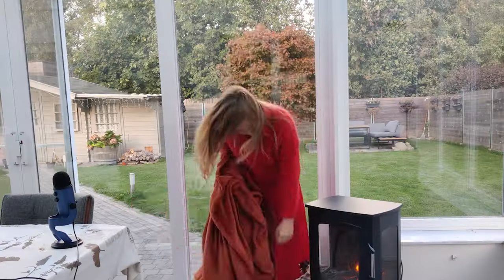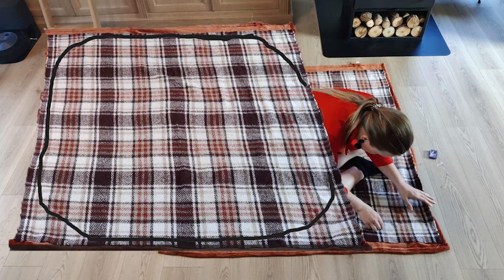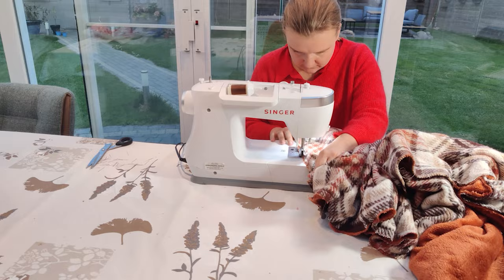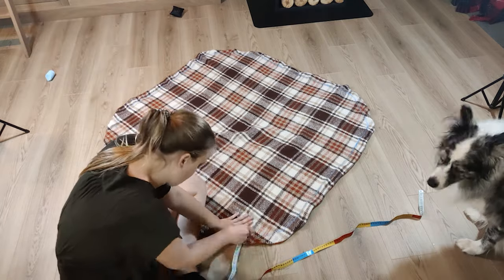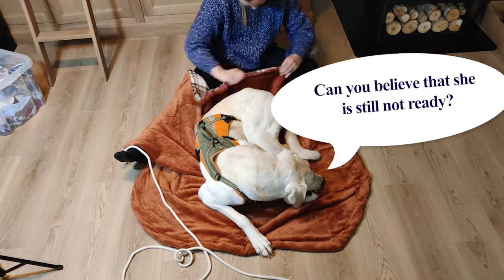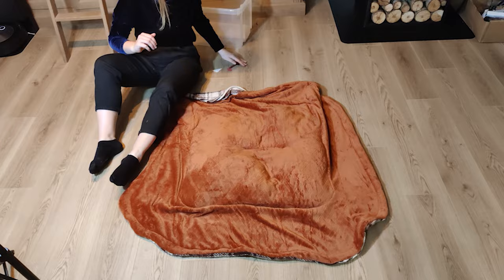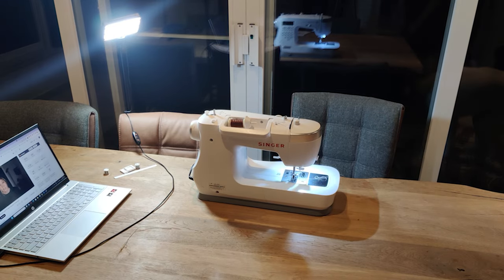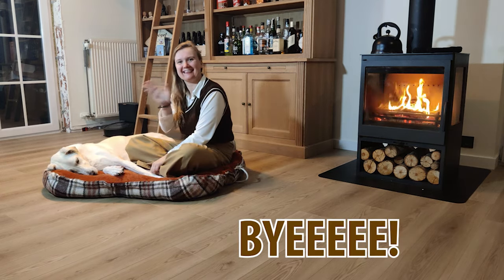🐾 DIY Dog Bed Sewing Tutorial // 🧵Fall sewing 2023!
DIY easy dog bed for big and small dogs! Simple dog bed made from thrifted blankets! Fall sewing project 2023!

In this DIY sewing tutorial, we'll turn two cozy blankets and a simple piece of rope into a luxurious dog bed for your furry companion. This fall-inspired upcycling project provides a warm and comfy space for your pet and adds a touch of seasonal charm to your home. Watch step-by-step as we sew, create, and transform ordinary materials into a perfect haven for your beloved dog.
Timestamps:
0:00 Intro
0:25 What size dog bed does your dog need?
0:33 How to sew a dog bed for beginners
3:10 How to add levels to a dog bed
5:02 Should we adopt a shelter dog?
5:44 How to stuff a dog bed
8:22 Showing off the dog bed

🧵 Featured Materials:
- 2 Blankets (Fall-inspired colors add charm!)
- Sewing Machine
- Scissors
- Thread
- Needle
- Piece of Rope (for added texture and style)

Enjoy the sewing journey and create something special for your pet this fall! Whether you're a sewing enthusiast passionate about upcycling or looking for creative fall projects, this video is perfect for you.